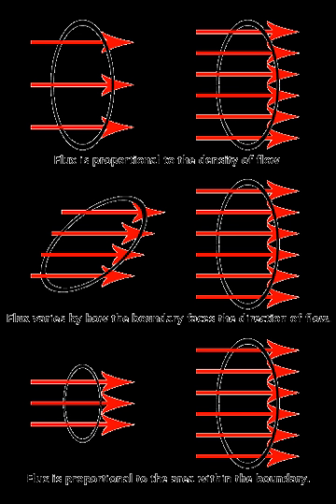Flux | Wikipedia audio article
00:00:39 1 Terminology
00:04:01 2 Flux as flow rate per unit area
00:04:44 2.1 General mathematical definition (transport)
00:09:28 2.1.1 Properties
00:13:07 2.2 Transport fluxes
00:15:20 2.2.1 Chemical diffusion
00:17:14 2.3 Quantum mechanics
00:18:55 3 Flux as a surface integral
00:19:05 3.1 General mathematical definition (surface integral)
00:22:13 3.2 Electromagnetism
00:23:04 3.2.1 Electric flux
00:25:54 3.2.2 Magnetic flux
00:26:16 3.2.3 Poynting flux
00:28:33 4 See also
00:29:43 5 Notes
00:29:52 6 Further reading
00:30:35 7 External links
00:31:15 External links

- Socrates

SUMMARY
Flux describes any effect that appears to pass or travel (whether it actually moves or not) through a surface or substance. A flux is either a concept based in physics or used with applied mathematics. Both concepts have mathematical rigor, enabling comparison of the underlying mathematics when the terminology is unclear. For transport phenomena, flux is a vector quantity, describing the magnitude and direction of the flow of a substance or property. In electromagnetism, flux is a scalar quantity, defined as the surface integral of the component of a vector field perpendicular to the surface at each point.